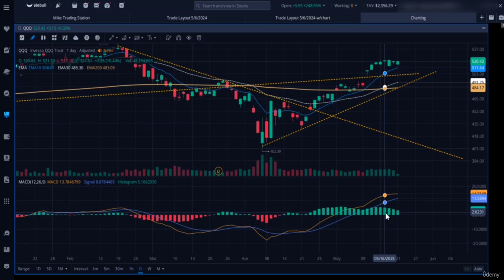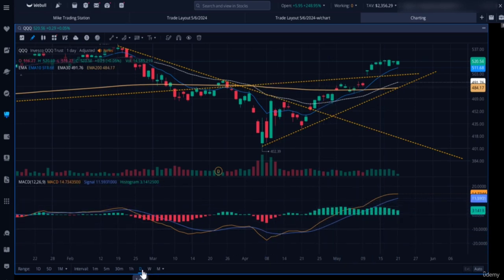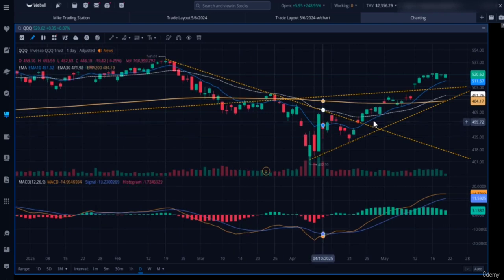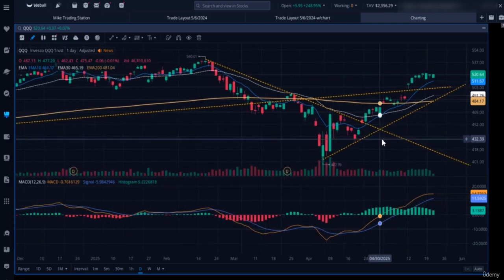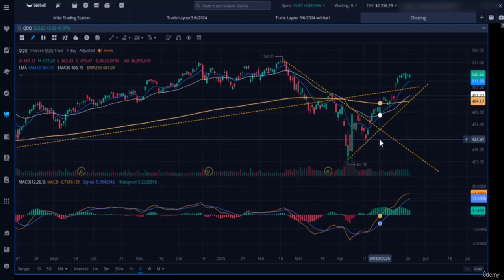Chart Daily Key Levels in React | Full MERN Data Visualization 2024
In this lesson, you’ll learn how to chart daily key levels using React, Express, and Node.js — a critical feature for building professional data dashboards and financial tools in your MERN Stack Canva Project (2024). We’ll walk through fetching real-time data, computing daily levels, and rendering them beautifully on responsive charts.

🚀 Here’s what you’ll master:

Creating dynamic daily key level charts in React

Using Express.js APIs to deliver live market data

Implementing MongoDB for historical data storage

Styling with modern React hooks and reusable components

Building scalable chart features for full-stack visualization apps

This is part of the Modern React, Express 2024 Build Complete Canva Project A-Z, where you’ll master full-stack development by building real-world, interactive projects from scratch.